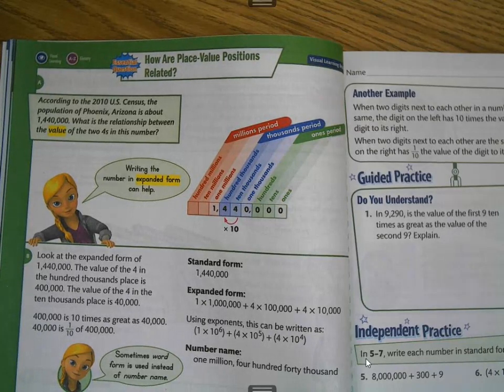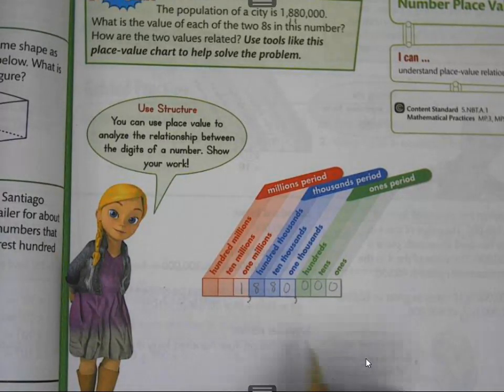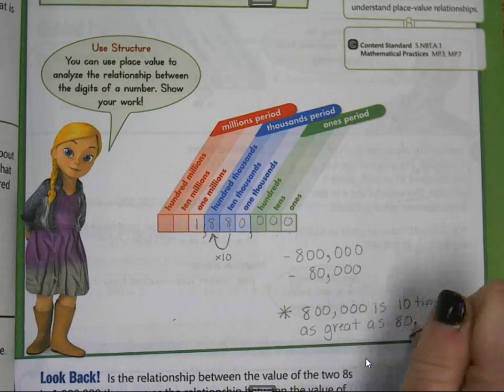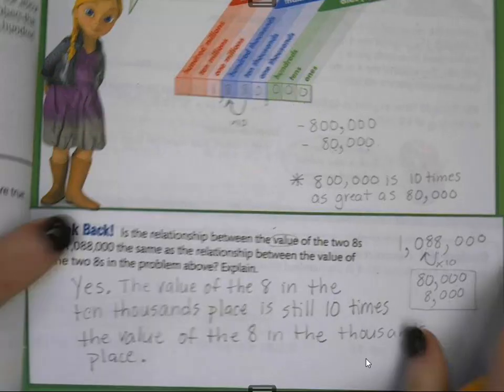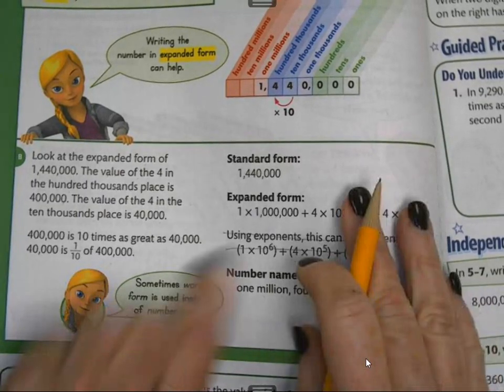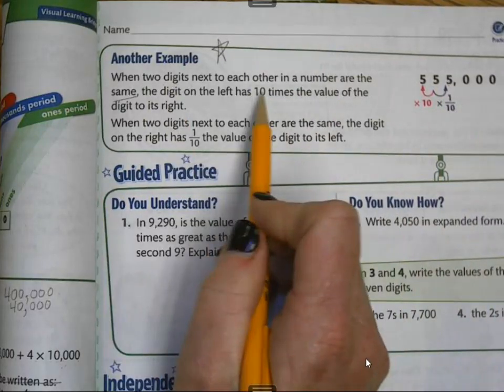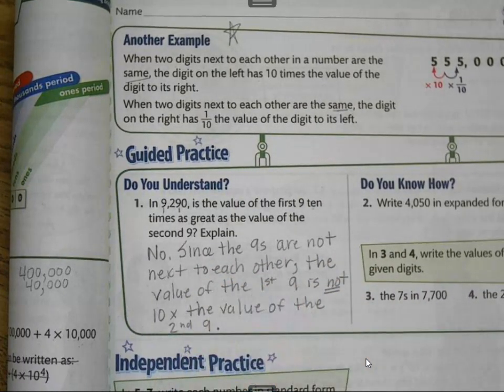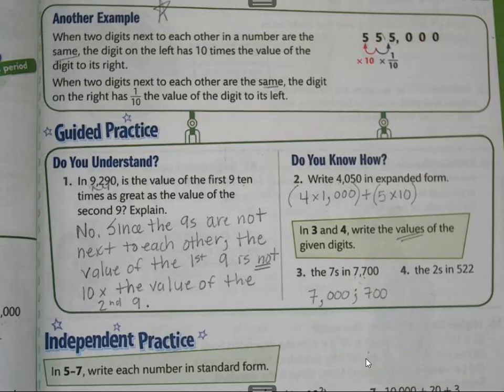Lesson 1-2 Understand Whole Number Place Value